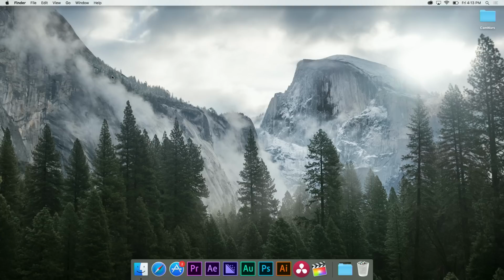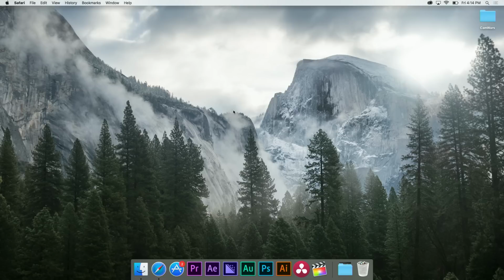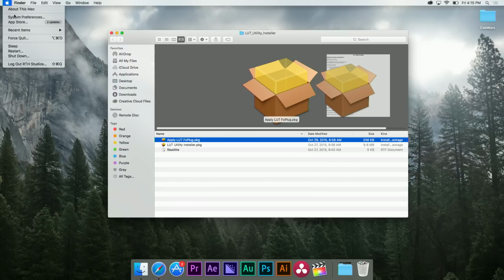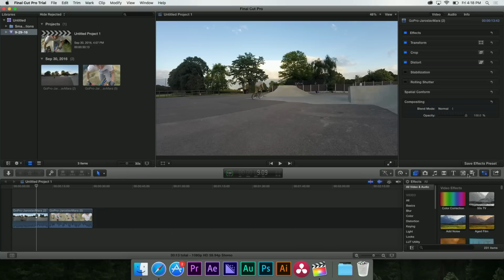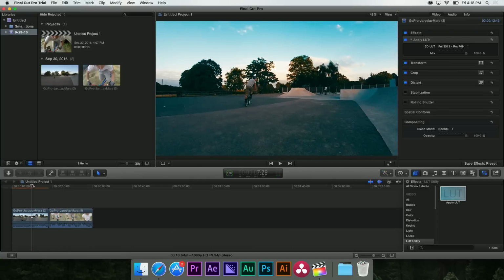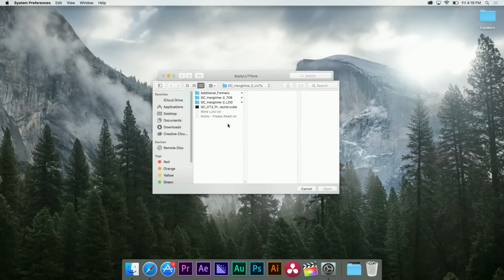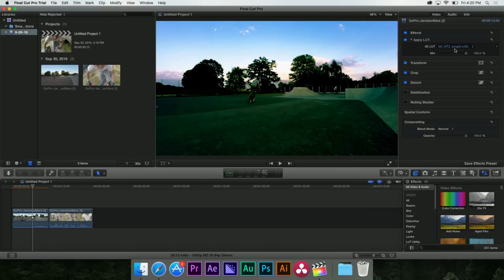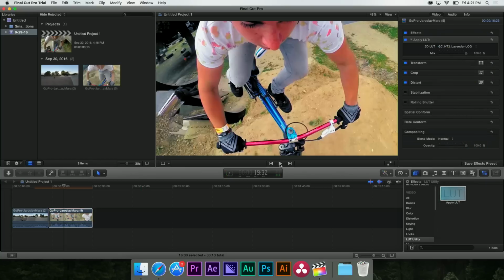How To Use LUTs in FCPX! - FCPX LUT Utility Tutorial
FILMIC COLOR GRADING LUT PACKS FOR DJI, SONY, CANON, GOPRO, BLACKMAGIC, AND MORE Here's a little guide on how to install and use FCPX LUT Utility to load your LUT of choice.